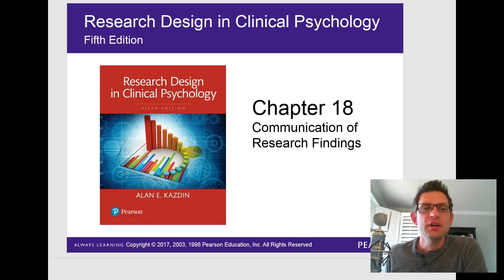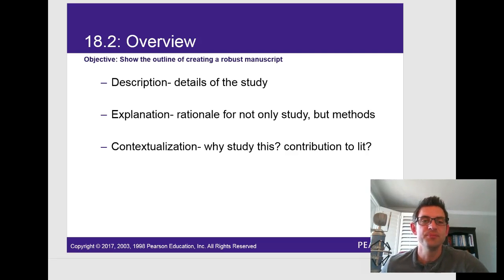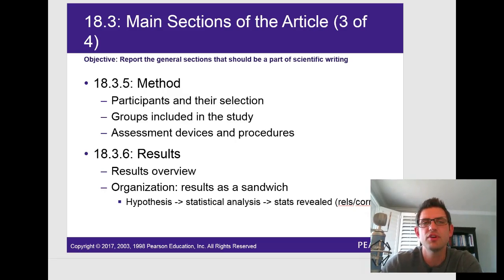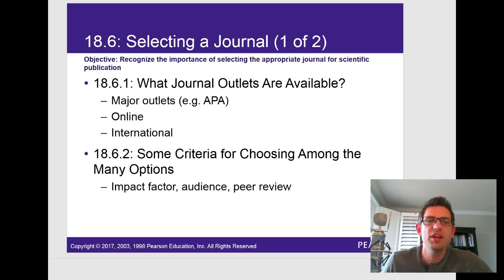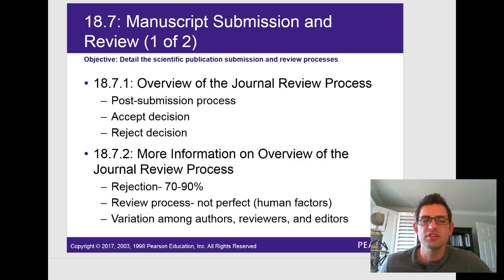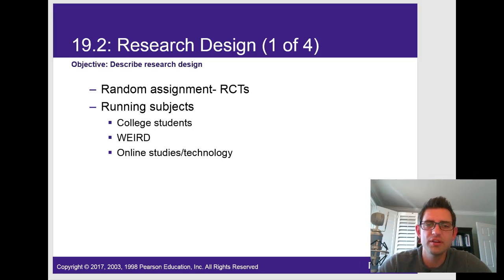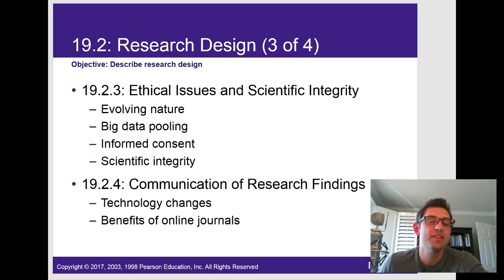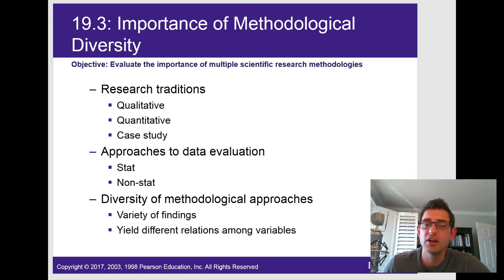Research week 15 lecture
Manuscript/data presentation